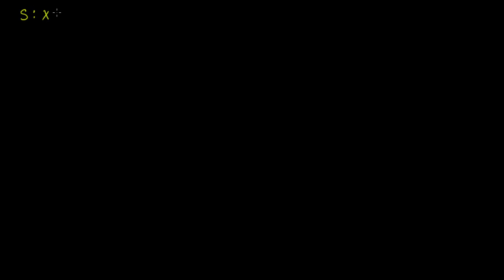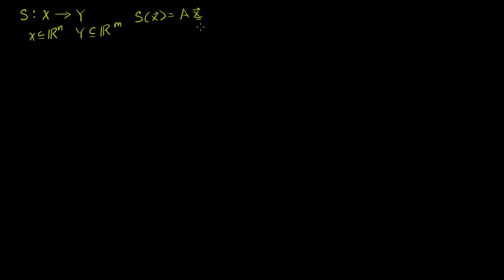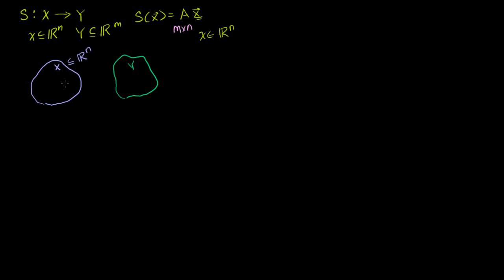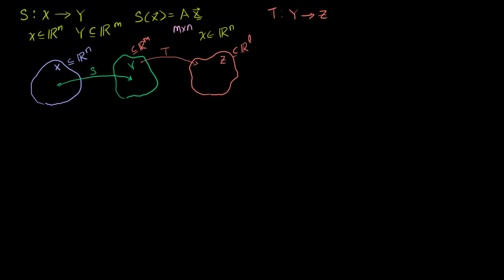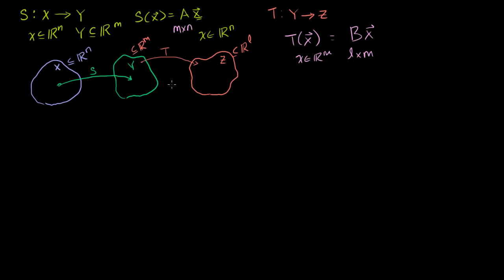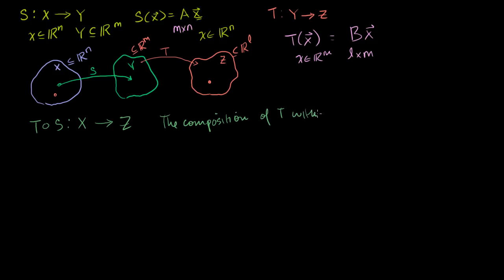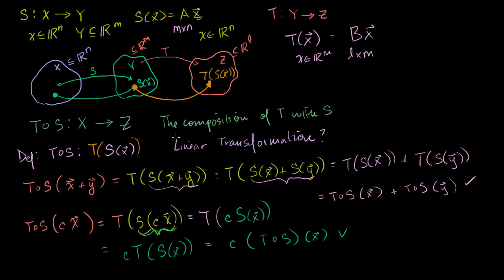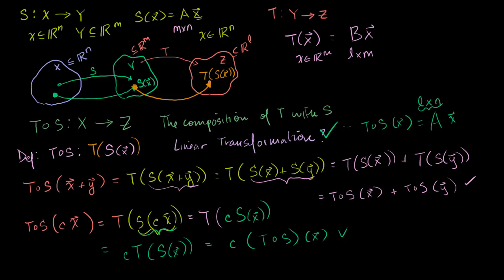Compositions of linear transformations 1 | Matrix transformations | Linear Algebra | Khan Academy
Courses on Khan Academy are always 100% free. Start practicing—and saving your progress—now

Introduction to compositions of Linear Transformations